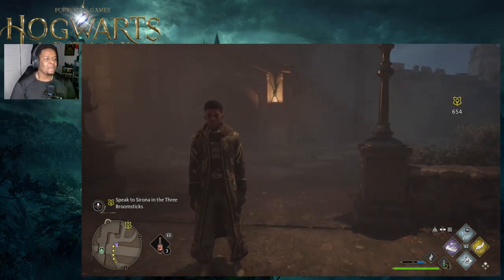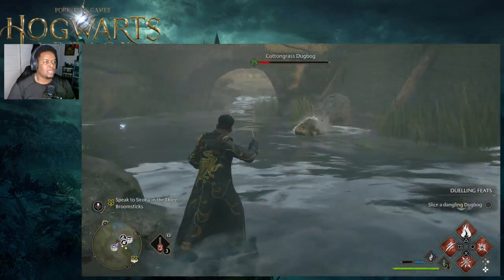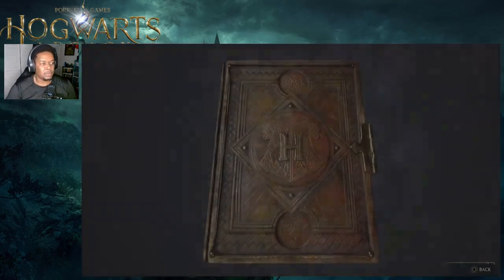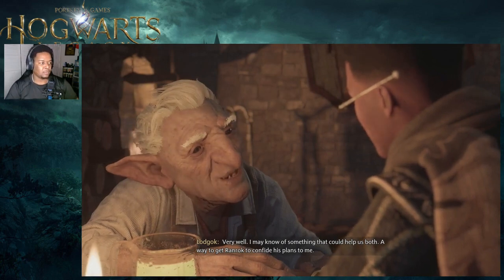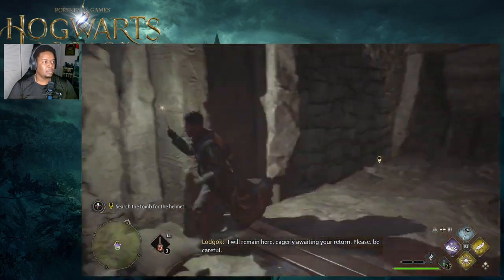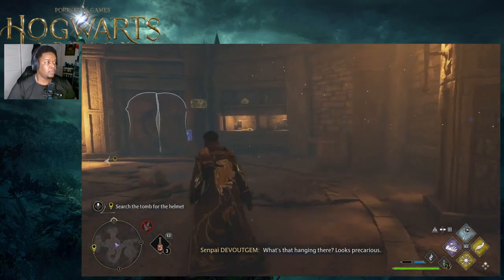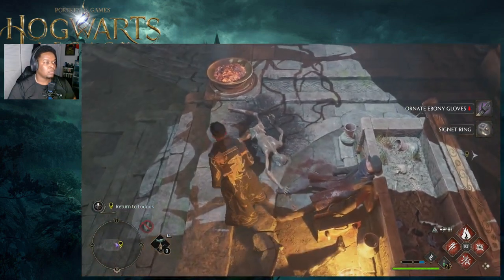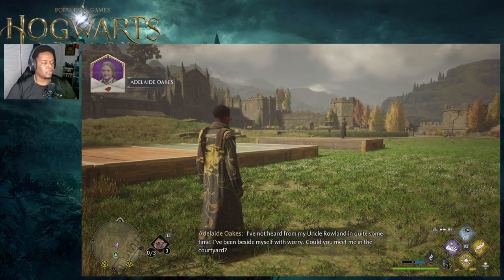Hogwarts Legacy - (LETS PLAY) #21 - LODGOK THE GOBLIN & IRON HELMET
RE-UPLOAD: YOUTUBE DOWN SCALED IT TO 720P!! BUT STILL ENJOY!!

LODGOK THE GOBLIN & IRON HELMET - Hogwarts Legacy - (LETS PLAY) #21

Hogwarts Legacy is a 2023 action role-playing game developed by Avalanche Software and published by Warner Bros. Games under its Portkey Games label. The game is part of the Wizarding World franchise, taking place a century prior to the events chronicled in the Harry Potter novels.